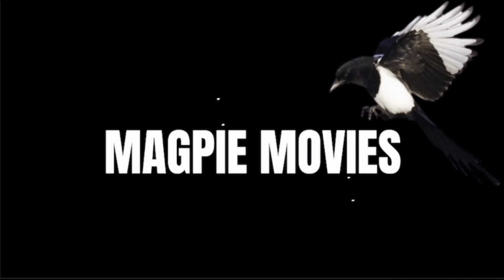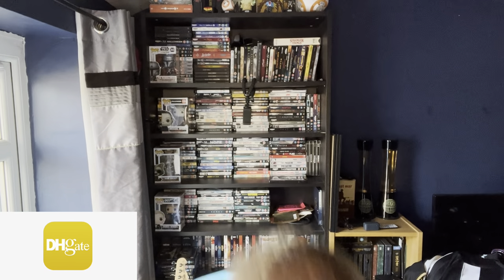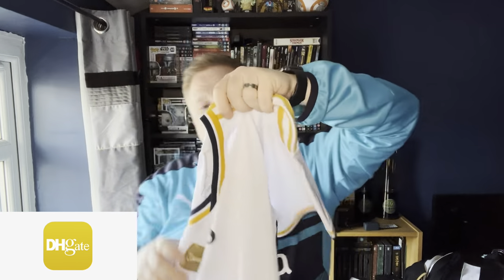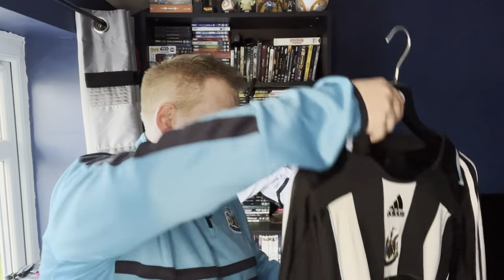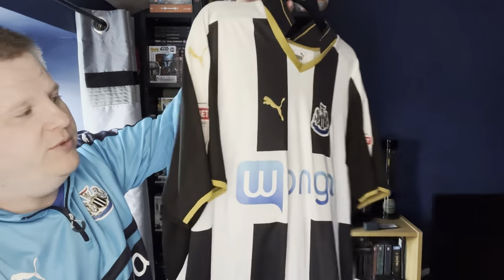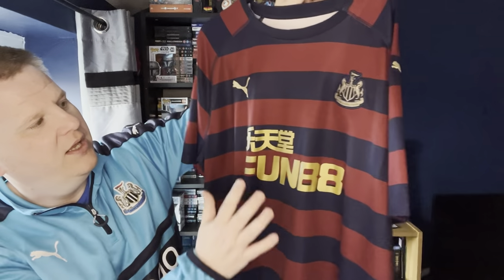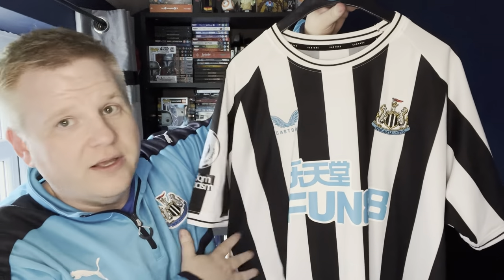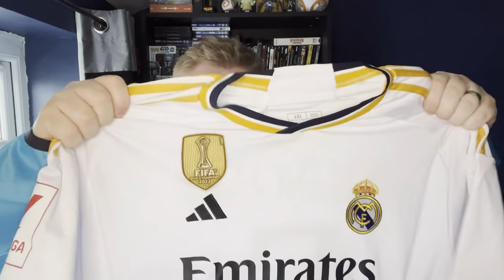DH Gate Real Madrid New Home Shirt 23/24 season - plus my entire football shirt collection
So I decided to go for it,

An imported DH Gate Real Madrid home shirt.
But what is it like?

Also, here’s my entire football shirt collection